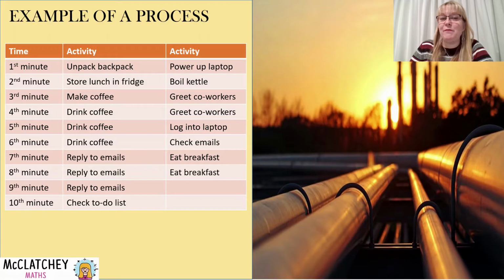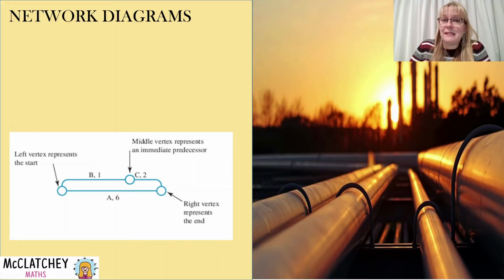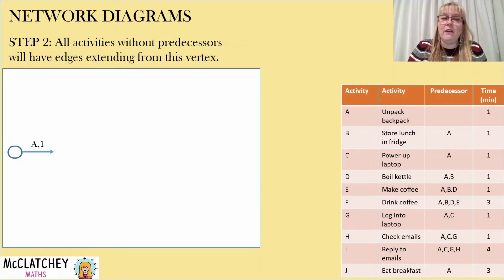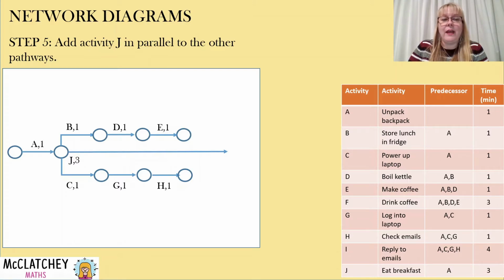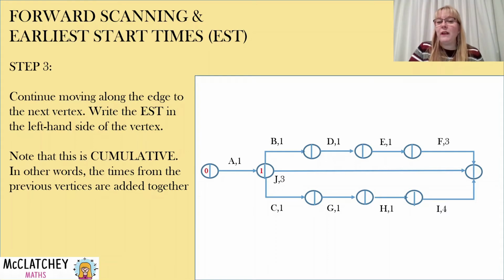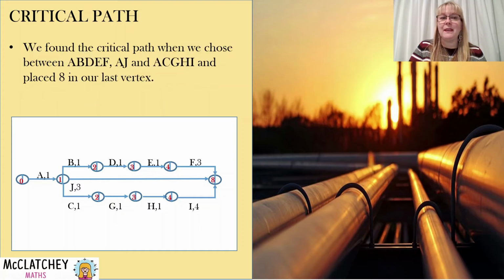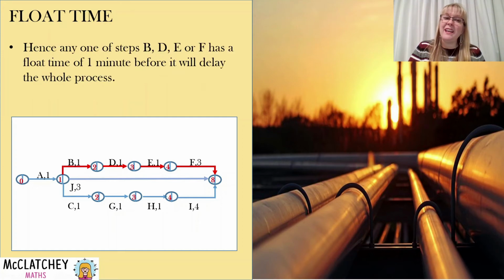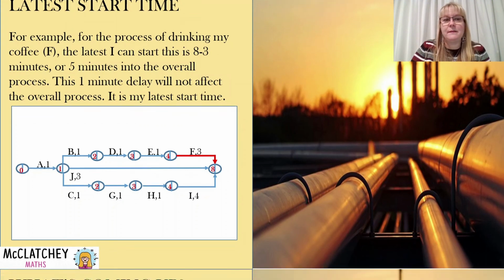Decision Mathematics 1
In this video you will learn what an activity chart is, how to transform an activity chart into a network diagram, and then how to determine critical paths, ESTs, float time by forward scanning through the network! For unit 4 year 12 General Maths (QLD) and Maths Applications (WA). Video updated in July 2021.